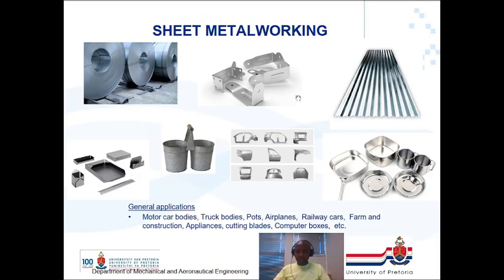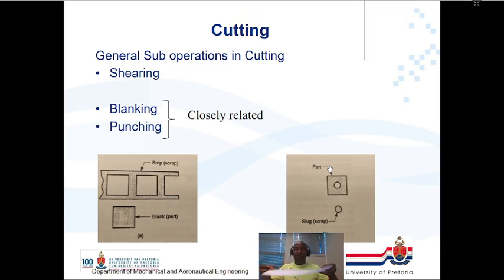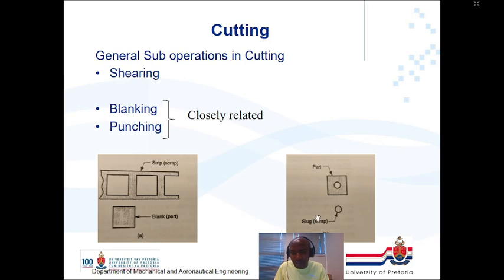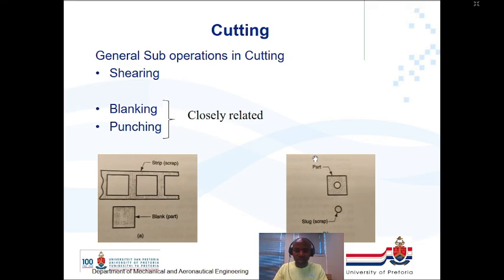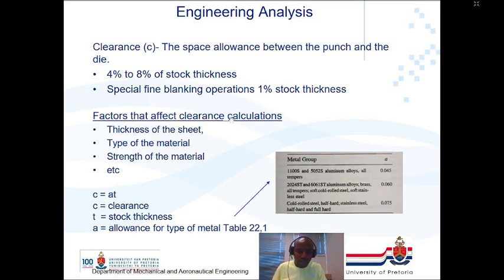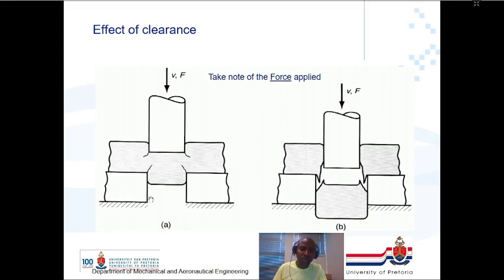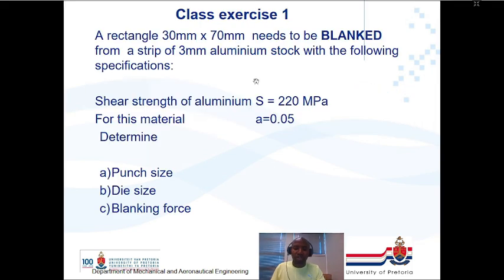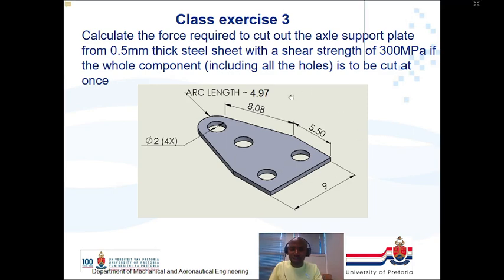MGC 110 L12 2022 MAN SHEET METAL 1 Video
A video lecture by mr Mokobodi on Sheet Metal 1